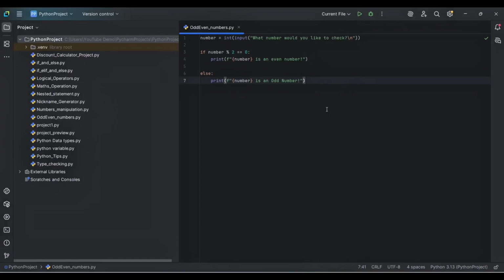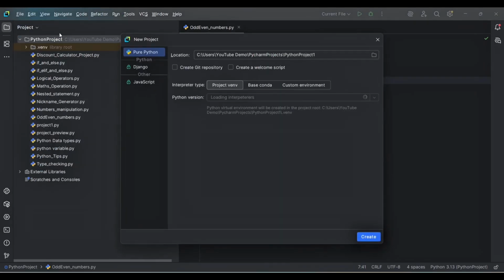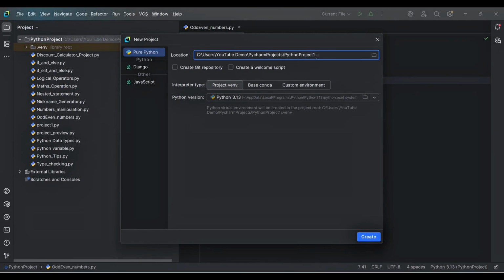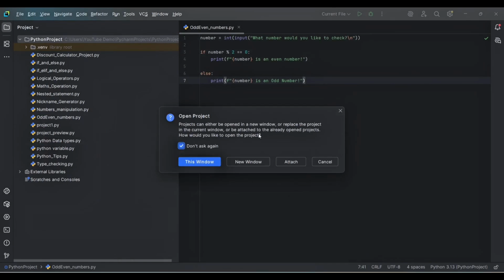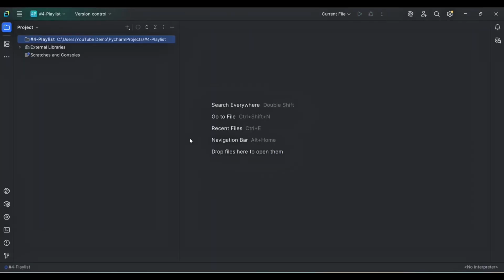New Python Project in PyCharm | Beginner Tutorial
In this video, you’ll learn step by step how to create a New Python Project in PyCharm. If you’re a beginner, this PyCharm tutorial will guide you through starting a project, setting up your environment, and writing your first block of code in Python.

Whether you’re just getting started with Python programming or switching to PyCharm IDE for the first time, this beginner-friendly tutorial will make it simple to understand how to create a new project and organize your code efficiently.

🔹 By the end of this tutorial, you’ll be able to:
 • Create a New Python Project in PyCharm
 • Understand the basics of PyCharm IDE setup
 • Start coding in a structured way as a beginner